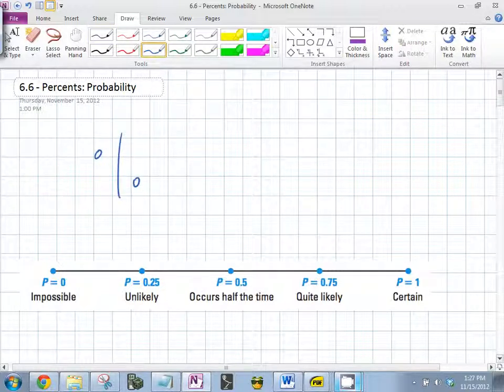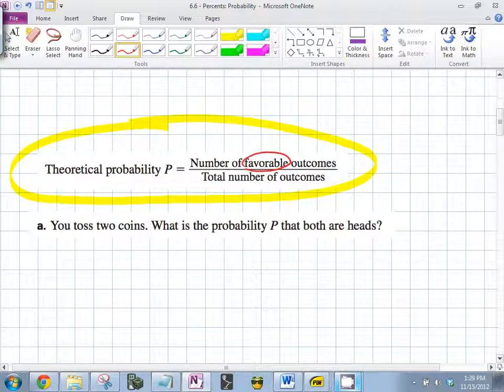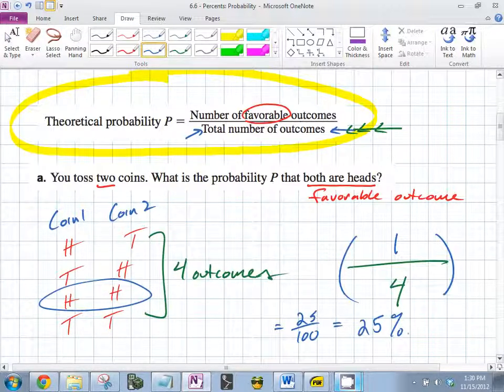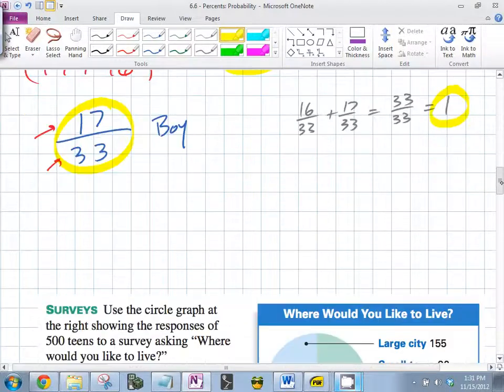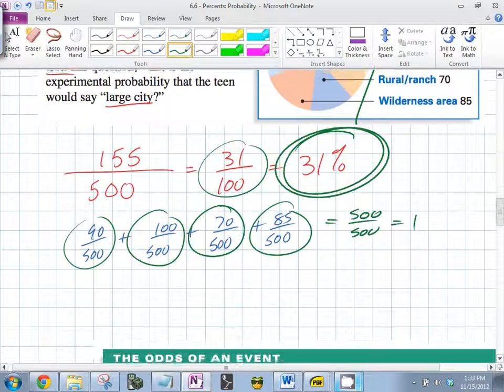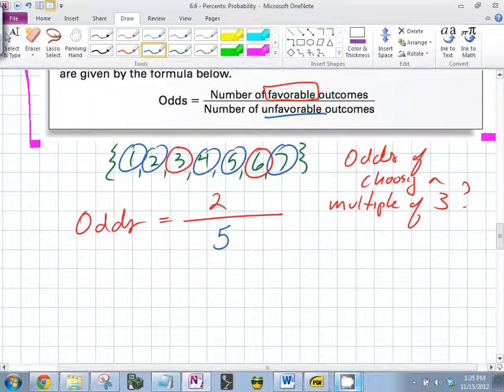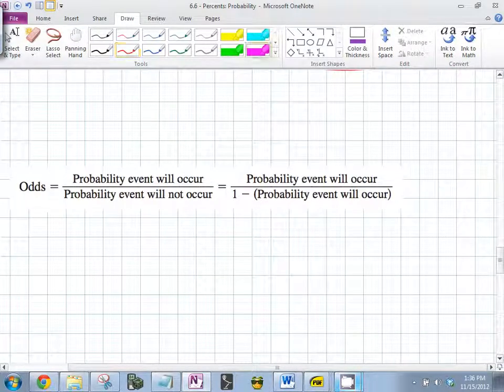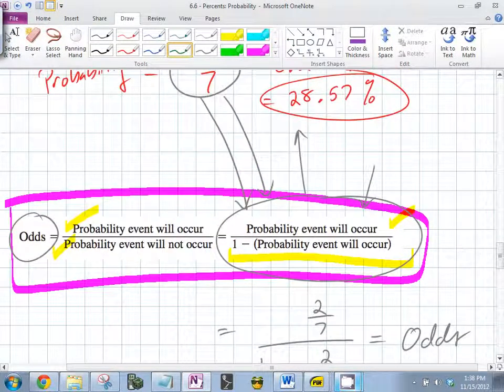6.6 - Percents and Probability